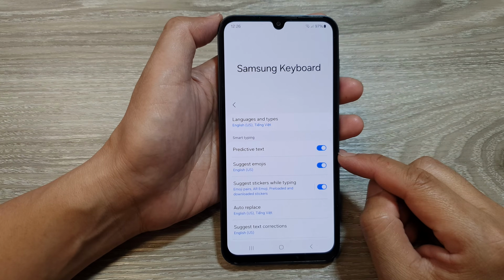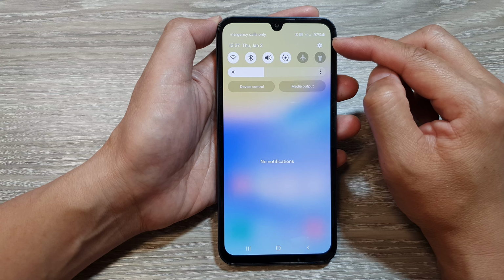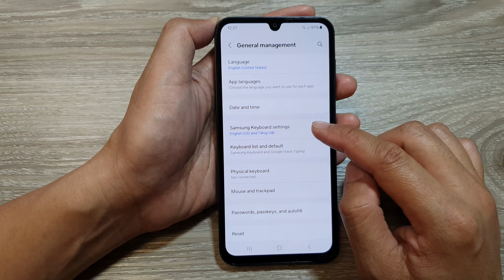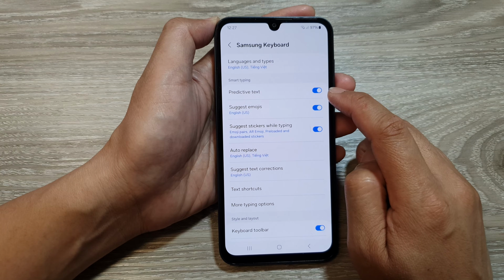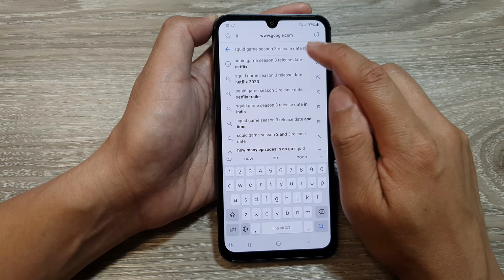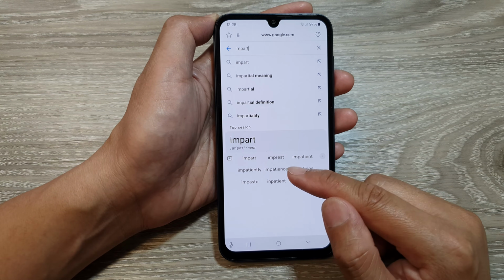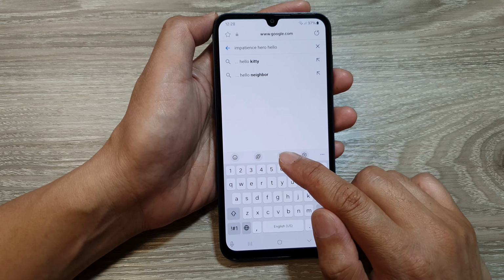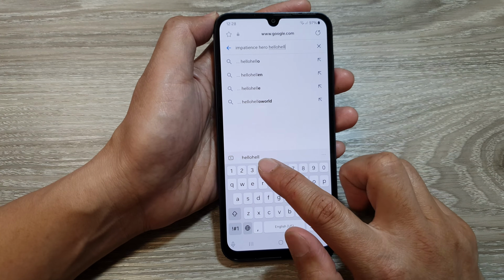✍️ How to Turn On/Off Samsung Keyboard Predictive Text on Samsung Galaxy A15 📱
In this video, we'll show you how to easily turn on or off the Samsung Keyboard's Predictive Text feature on your Samsung Galaxy A15. Predictive text can make typing faster and more accurate, but if you prefer to type without suggestions, this guide will help you disable it.